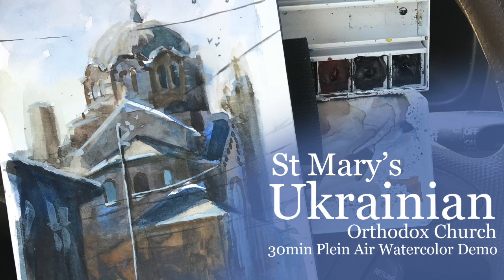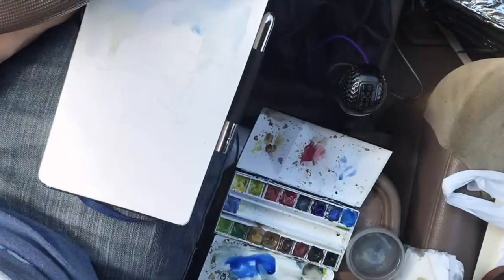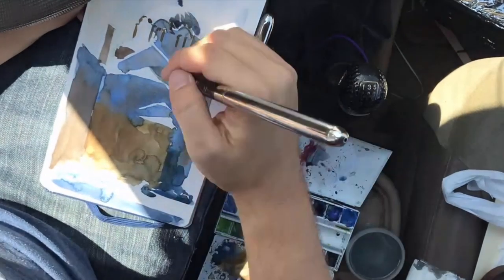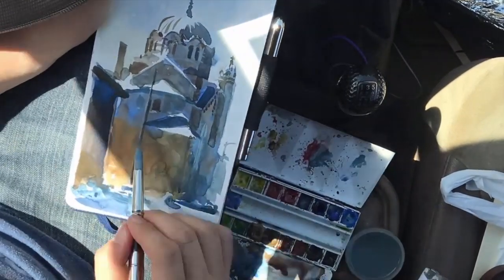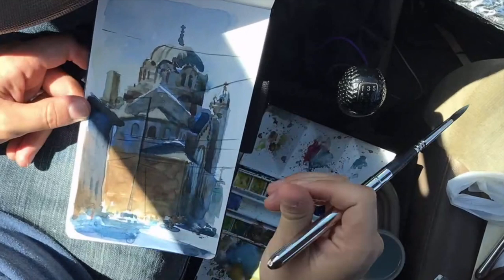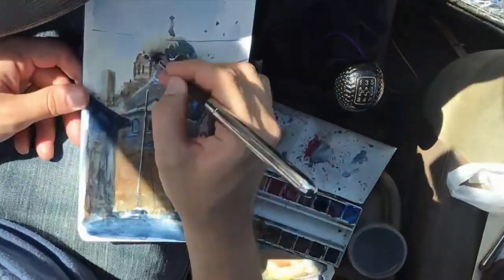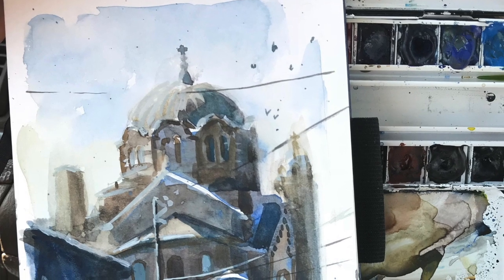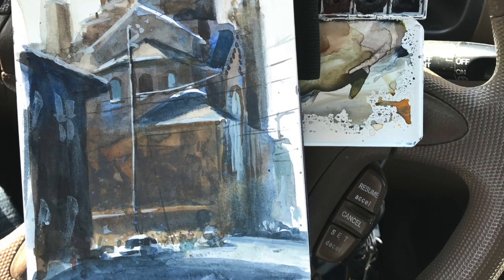30min Plein Air Watercolor St. Mary's Ukrainian Church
Hello Art-family,
Here's a quick one you may have seen not too long ago on my instagram (jaredcullum)
I did a quick sketch while my kids took a nap in the back seat of the car. Here's the result and my thoughts on this beautiful Ukrainian Orthodox Church in Mckee's Rocks, PA.
Happy Sketching,
Jared